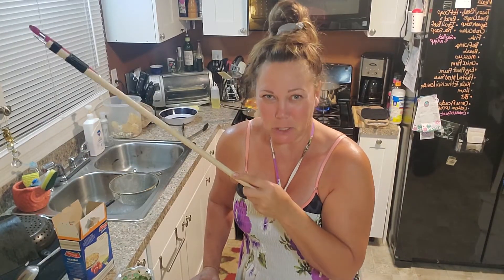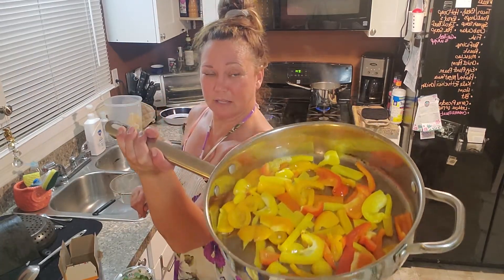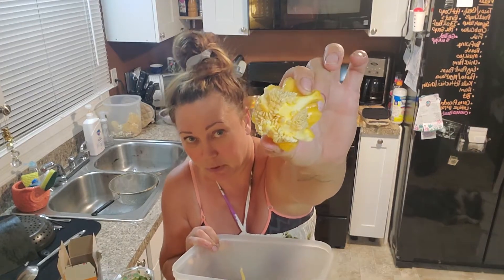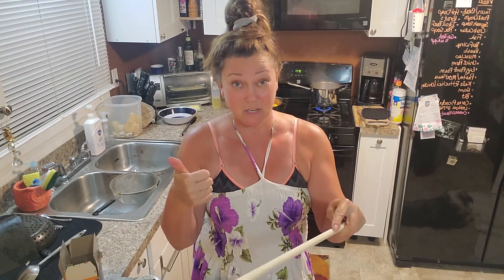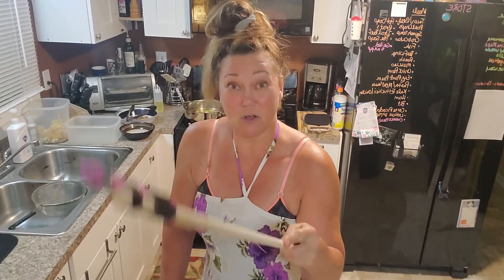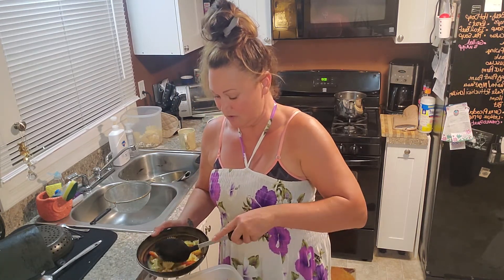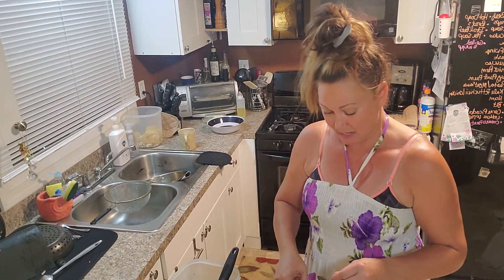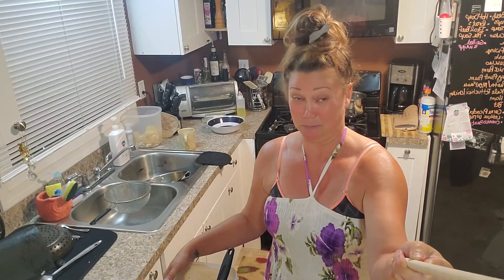Bowtie Pasta w Pesto Chicken